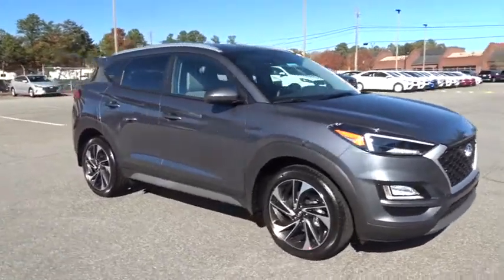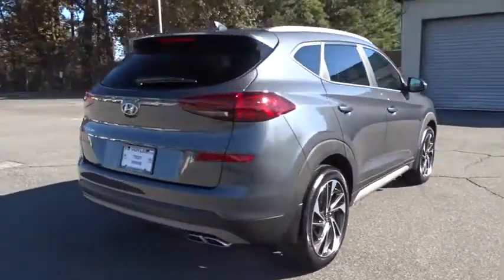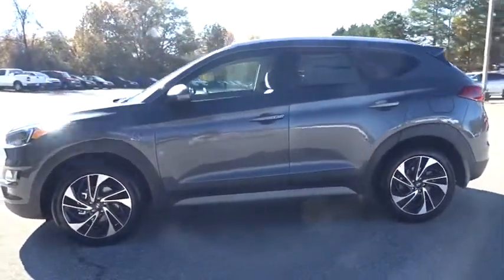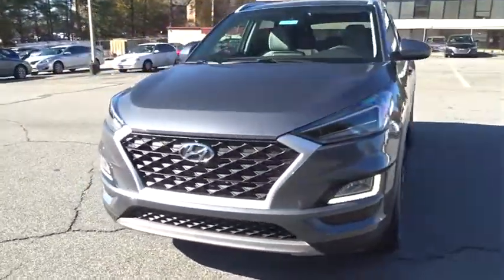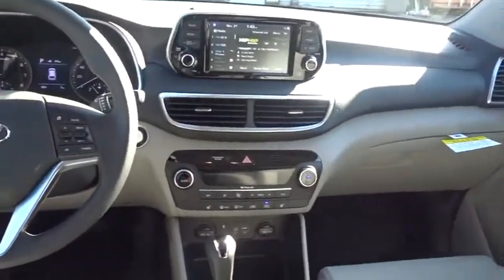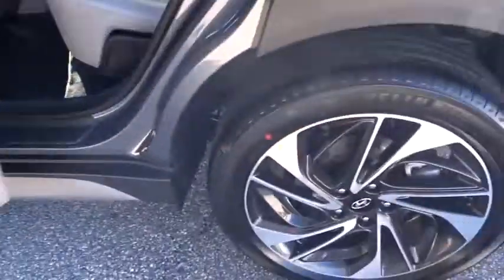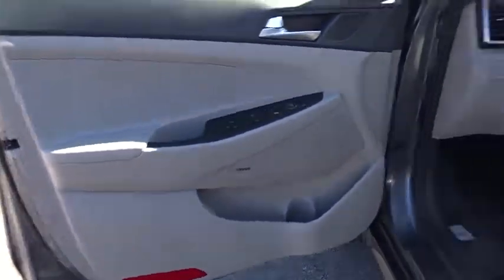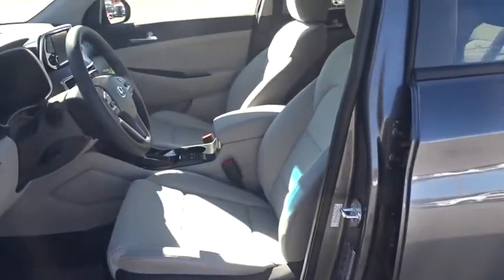2019 Hyundai Tucson Smyrna, Marrietta, Atlanta, Alpharetta, Kennesaw, GA 332643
Coliseum Gray New 2019 Hyundai Tucson available in Smyrna, Georgia at Ed Voyles Hyundai Kia. Servicing the Marrietta, Atlanta, Alpharetta, Kennesaw, GA area.

$1,590 off MSRP! Recent Arrival!